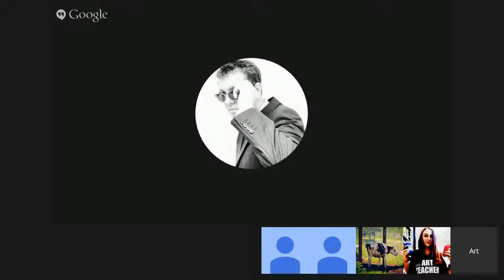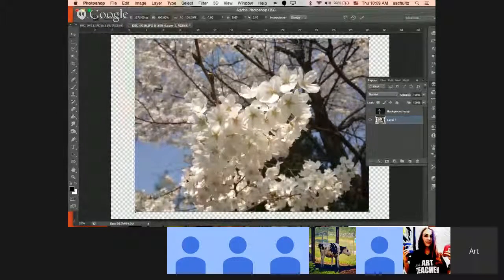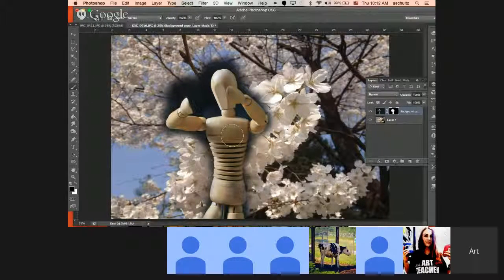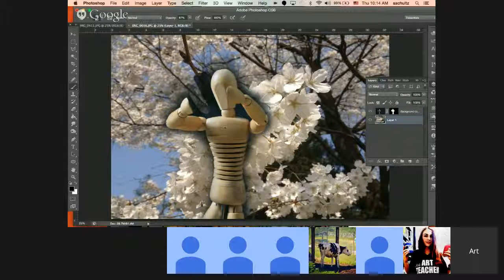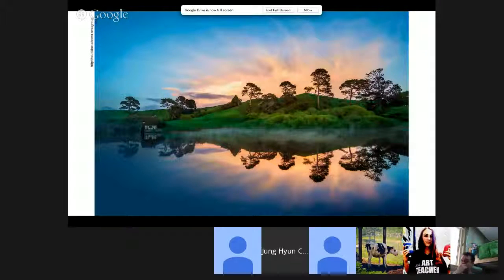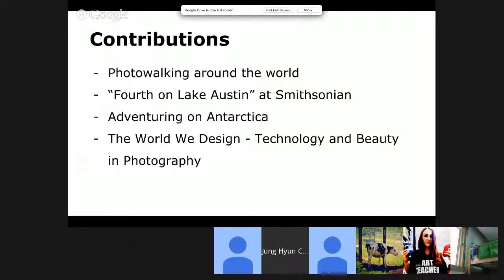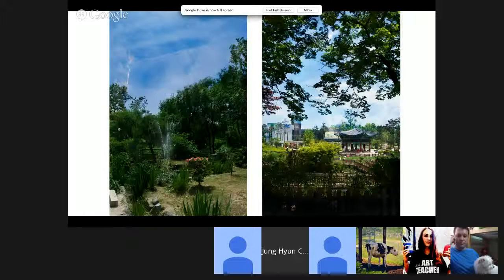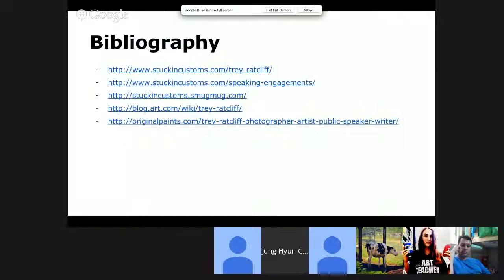Photography Class Hangout on Air (Trimmed start)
This is an edited version of the Long Hangout for class today.  I will post the edited start time for Cindy's Presentation below.